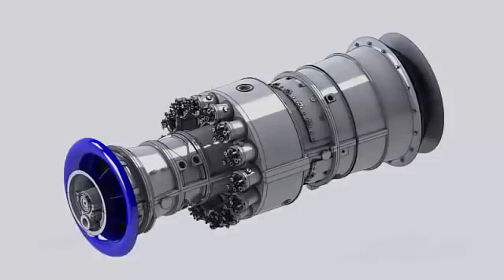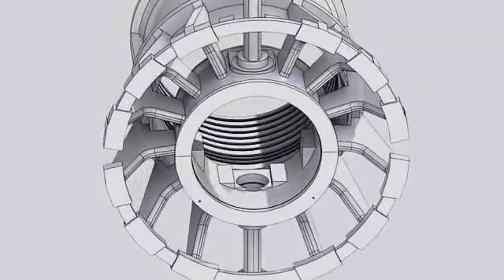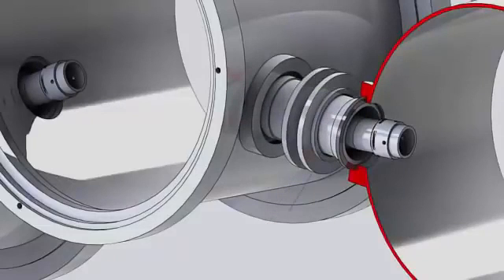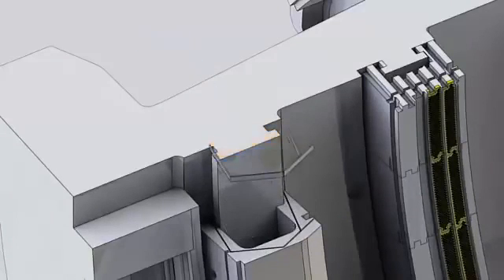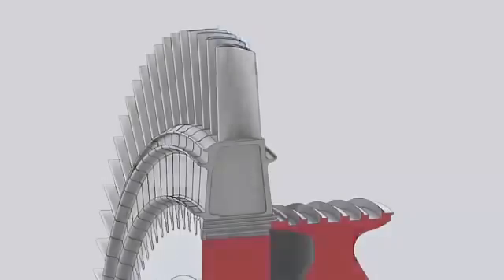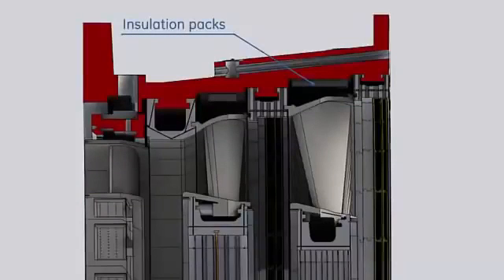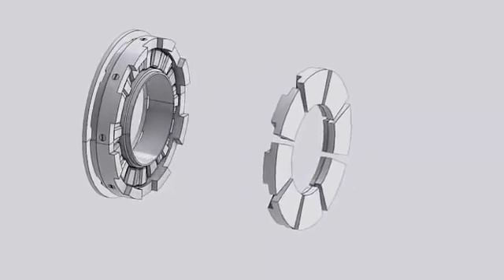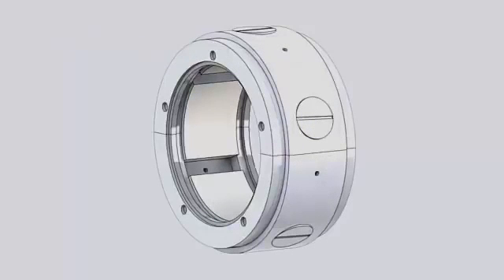Working and assembly of a gas turbine engine.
The gas turbine has become an important, widespread, and reliable device in the field of power generation, transportation and other applications. A gas turbine is an internal combustion engine, it can burn a variety of fuels (which contributes to it's great versatility).

Uses of gas turbines:

There are many forms of gas turbines from 1 to 10+ meters in length. Gas turbines come in a great variety of forms to fulfill a variety of power needs from driving tanks, jets and helicopters to power generation and industrial power uses.

The gas turbine is used to make mechanical energy from a combustible fuel. In the gas turbines used to make industrial/electrical power the mechanical energy comes in the form of a rotating shaft (as opposed to pressurized thrust of a gas turbine jet engine). This shaft has an enormous amount of power and torque.

Uses of a gas turbine with shaft:

The shaft can be connected to other machinery to do various types of work such as: turning a helicopter rotor, running a compressor (which "crushes" a gas to a condensed form for use in industrial applications) or generating electric power.

The gas turbine is useful to our modern world because it is relatively compact in size and makes a lot of power. Gas turbines are used in backup power systems in Manhattan for example, when the grid goes down due to natural disaster, gas turbines power up and can produce power for emergency uses.

Gas turbines are used on oil platforms to make power. The oil platform is like a small city, isolated out on the water, so it requires a lot of power and does not have a lot of space. Gas turbines are also used in oil refineries to make power for the cracking process.

This is a CAD CAM channel. I make different Link mechanisms, 3D models of different types of mechanical parts.

Computer-aided design is a way to digitally create 2D drawings and 3D models of real-world products—before they're ever manufactured. With 3D CAD, you can share, review, simulate, and modify designs easily, opening doors to innovative and differentiated products that get to market fast.

it is a very good way to make your ideas come to life.

solidworks 2022
solidworks course
solidworks drawing
solidworks assembly
solidworks cam
slidworks download
solidworks simulation
solidworks loft
solidworks projects
solidworks 101
solidworks animation
solidworks assembly tutorial
solidworks advanced
solidworks app
solidworks api
solidworks alarm clock
autocad solidworks
advanced solidworks
solidworks vs autocad
socket and spigot solidworks
how to download and install solidworks
solidworks boat
solidworks bracket
solidworks box
solidworks bangla
solidworks bolt
solidworks bench
solidworks bike
solidworks bom
solidworks battery
best laptop for solidworks
ball bearing solidworks
bearing puller solidworks
blower solidworks
bike frame solidworks
blower motor solidworks
solidworks ball
solidworks car
solidworks crack
solidworks convert entities
solidworks cfd
solidworks chapter 3
solidworks class
solidworks cup
solidworks chair
solidworks chapter 2
solidworks composer
curso solidworks
solidworks vs catia
solidworks 2020 crack
car engine solidworks
solidworks 2022 crack
crankshaft solidworks
solidworks 2021 crack
prensa tipo c solidworks
solidworks design
solidworks drawing tutorial
solidworks demo
solidworks drone
solidworks door handle
solidworks draft
solidworks download and install
solidworks door
solidworks diagram
solidworks die
how to download solidworks
how to download solidworks for free
how to download solidworks 2022
catia